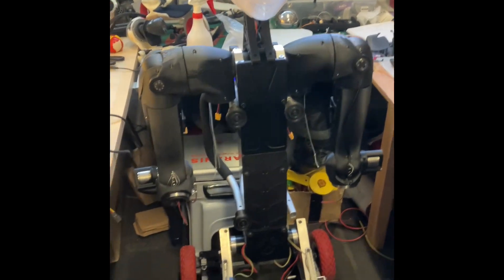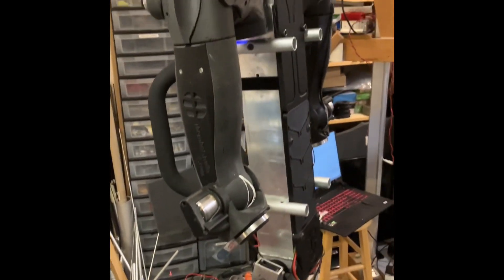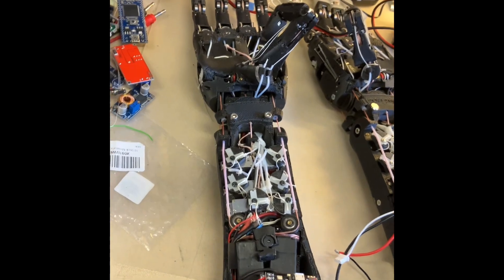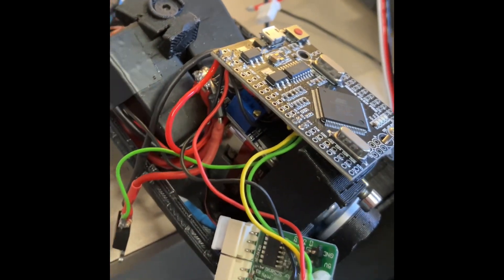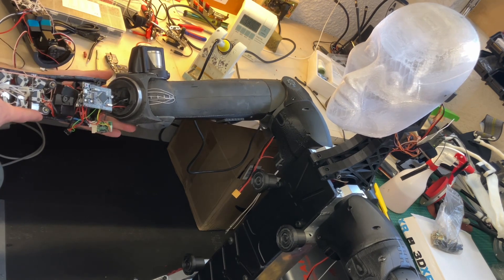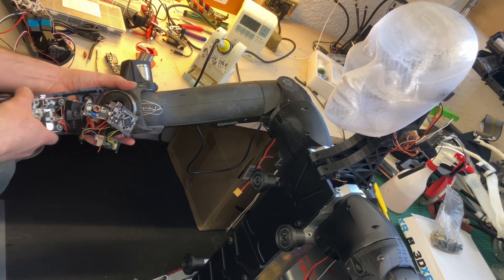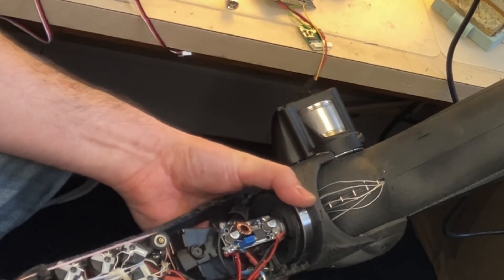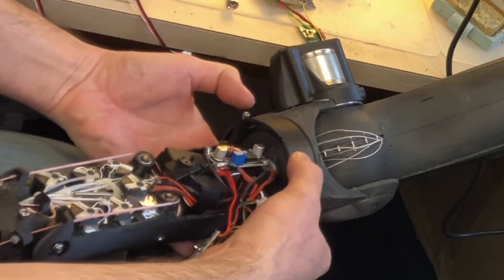Integration of body, arms and hands of the HOPE1 robot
After many years of developing arms, hands and legs it’s time to pull it all together be to show it to the World AI conference in Cannes next week.

There’s a fine line to tread between being just ready and being ready too early and starting to break things…